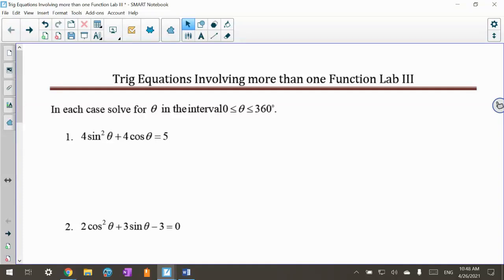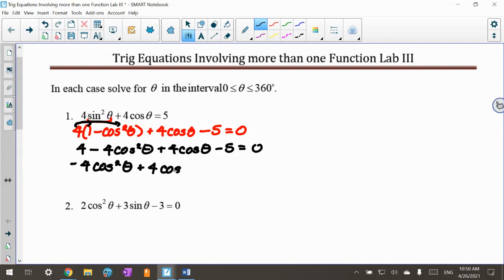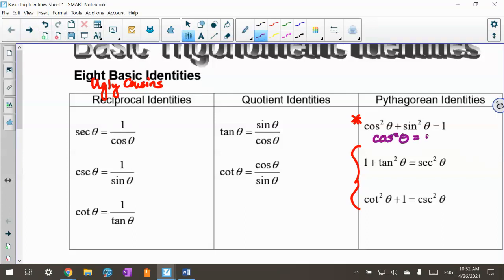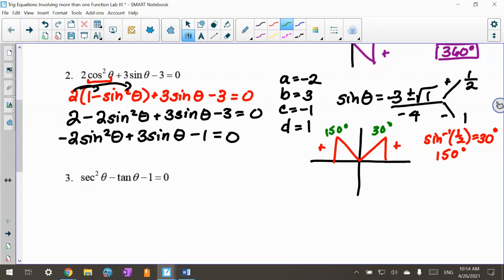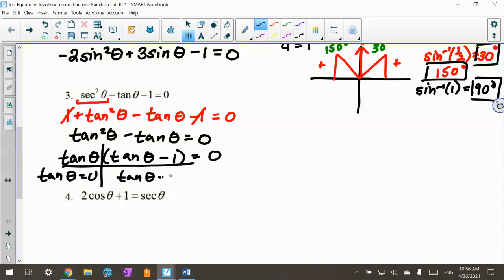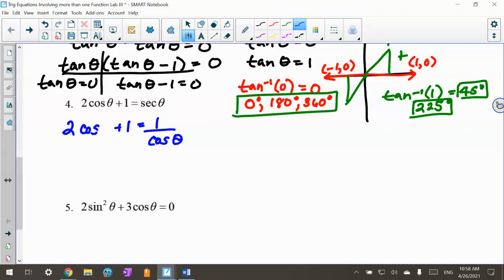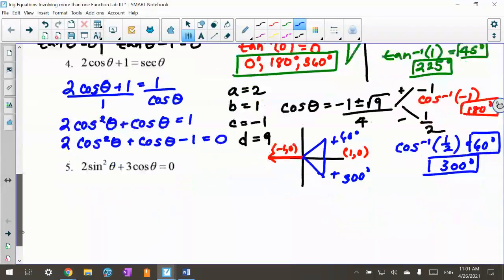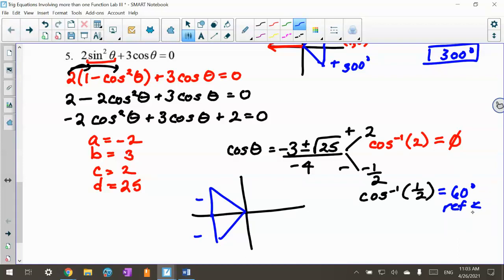PreCalculus Trig Equations Lab III #1 - #5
Solving Trig Equations Involving more than one function in degrees with Identities